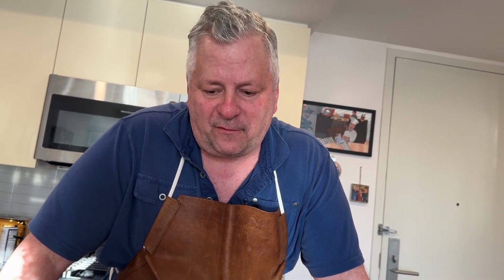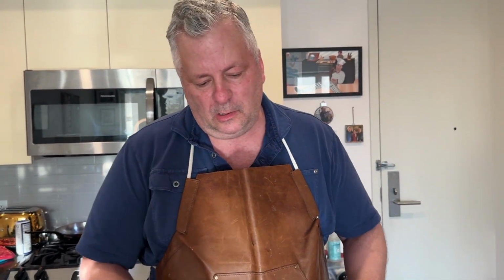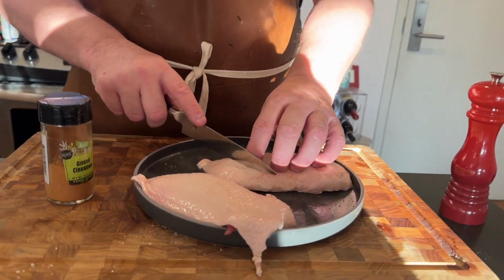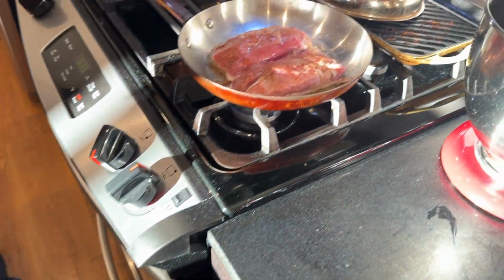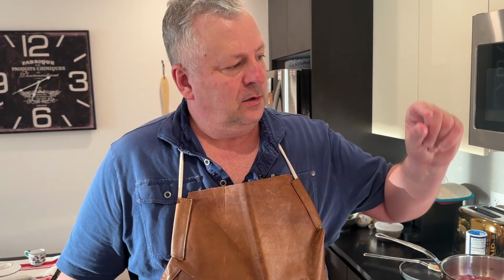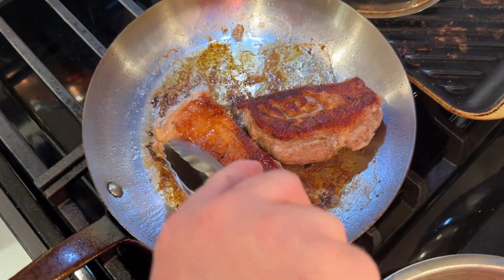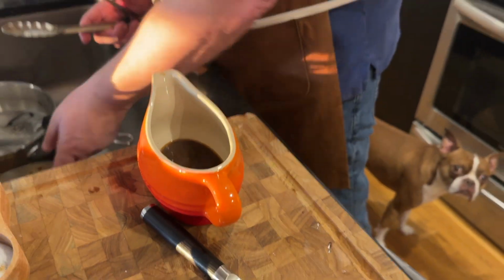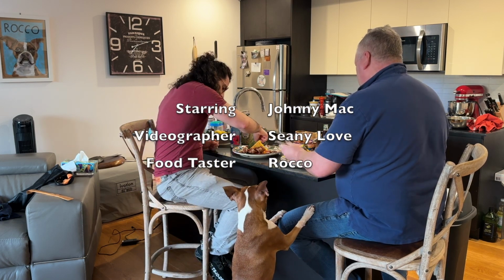Johnny Mac’s Pato (Duck)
Duck 🦆 Seasoning:
Salt & Pepper
A dash Of Mexican Cinnamon.

Corn Bread:
- 2ears of fresh corn
(corn removed from cobs, approximately 1½ cups corn)
1 red bell pepper (chopped)
 ½ small onion (chopped)
1 cup all purpose flour
1 cup yellow cornmeal
4 tsp. baking powder
½ tsp. salt
½ cup butter (melted)
⅔ cup sugar.
4 eggs
15.0 oz. cream style corn

Strawberry Jalapeno Jam:
1 Ib. frozen strawberries
1 Jalapeño
(finely diced, seeds and all)
½ cup water
¼ cup sugar
1 tsp. distilled white vinegar